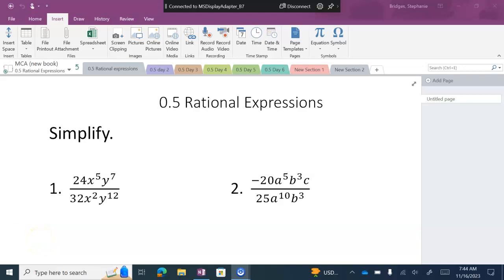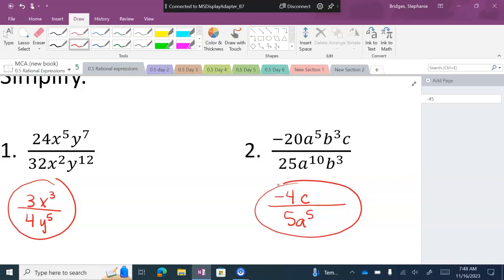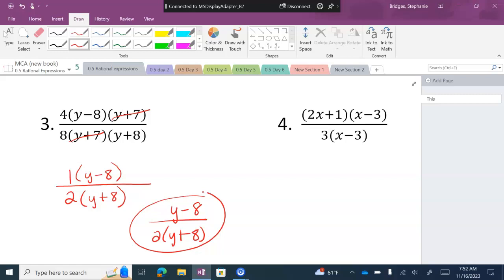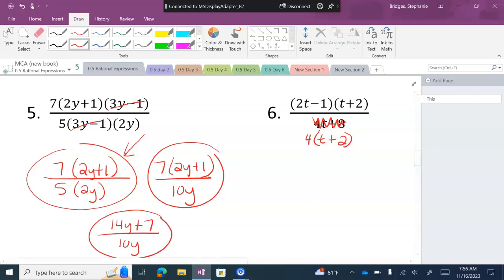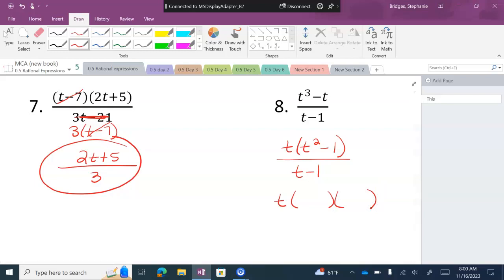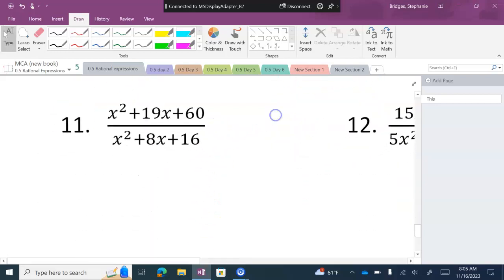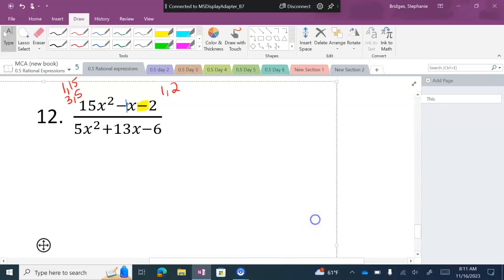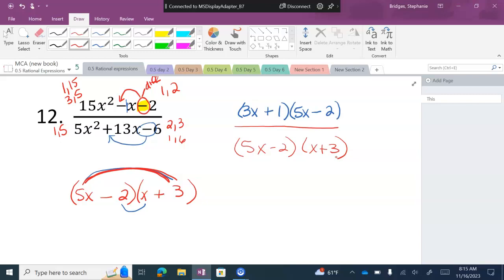0.5 class notes